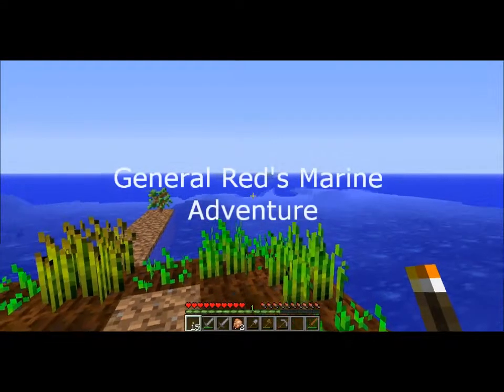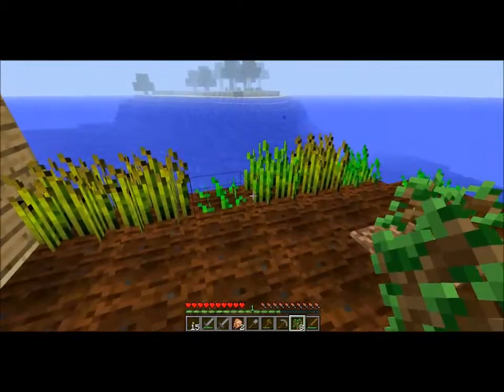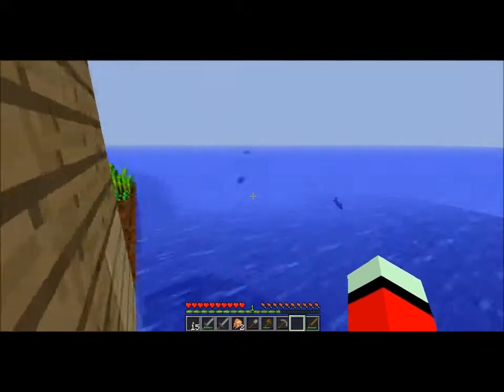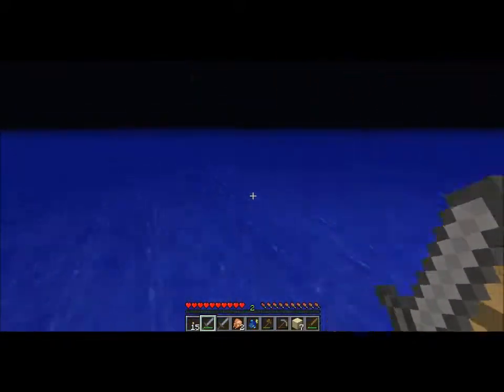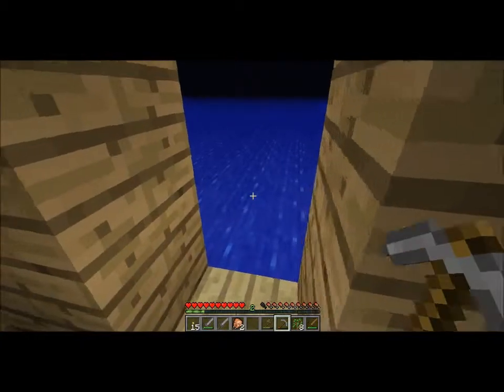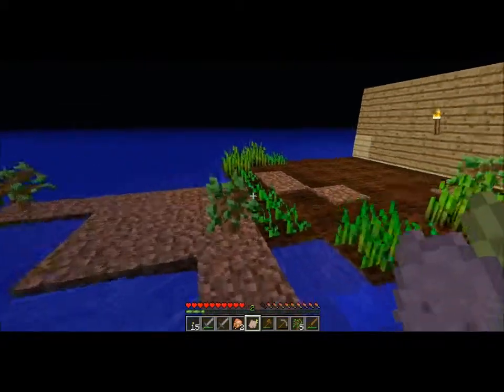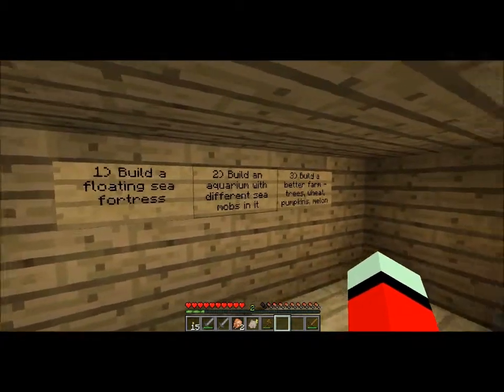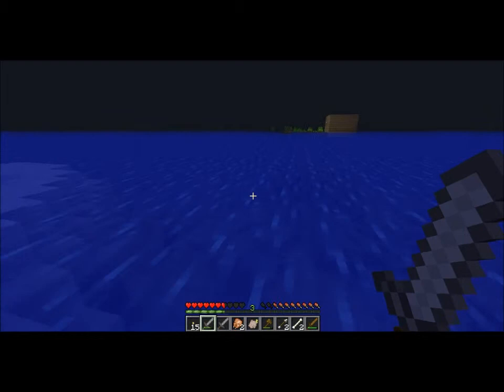General Red's Marine Adventure Episode 5 - A Formal Clarification of Goals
'Ey up viewers and vieweresses! Finally, episode 5 of my Marine Adventure is here. Today I formally set out some goals - and, even better, I've managed to install AtmosMobs, by Daveyx0, to try to add some more interesting features to the ocean biome!